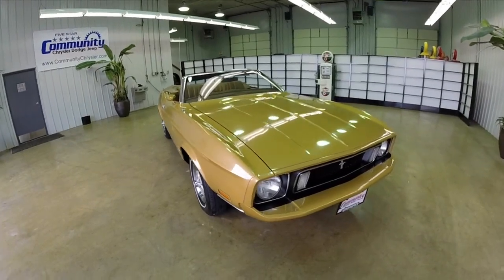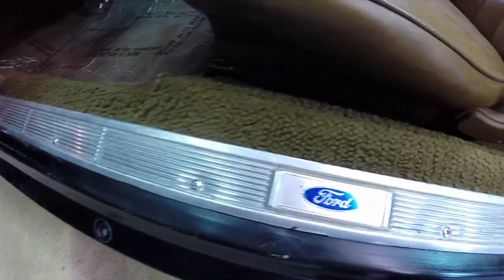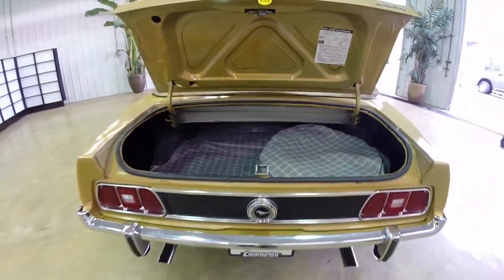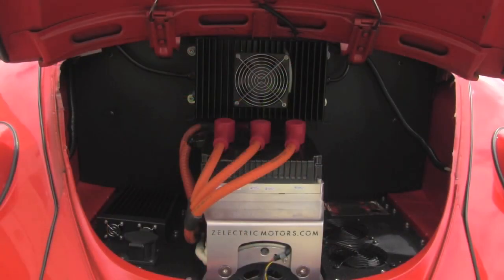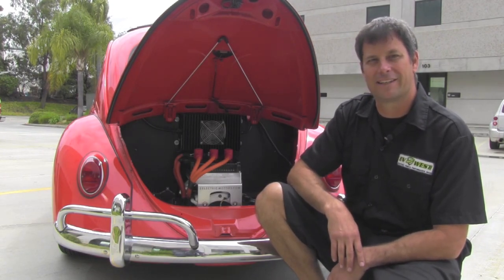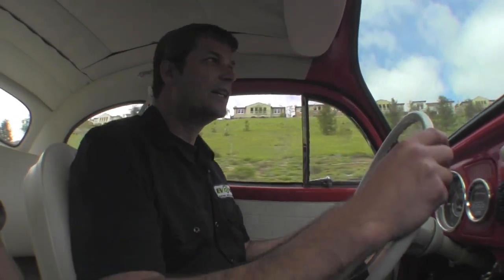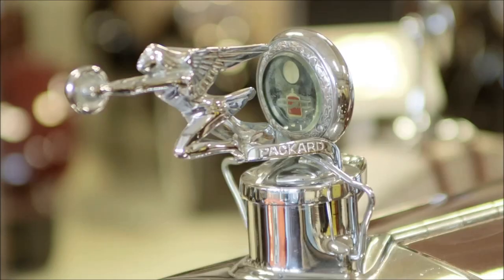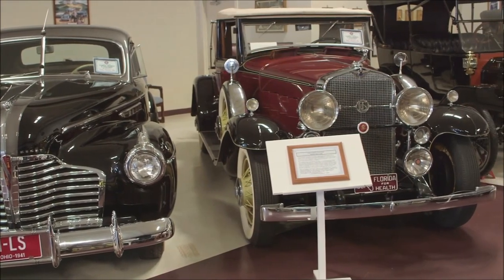EV West 1963 VW Beetle vs 1973 Ford Mustang classic cars